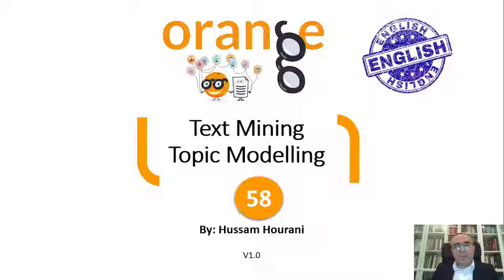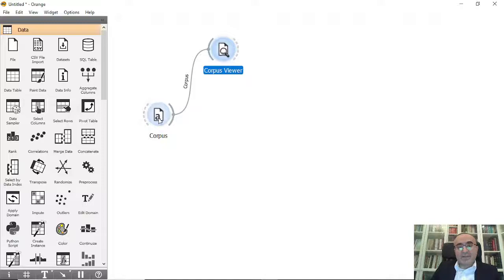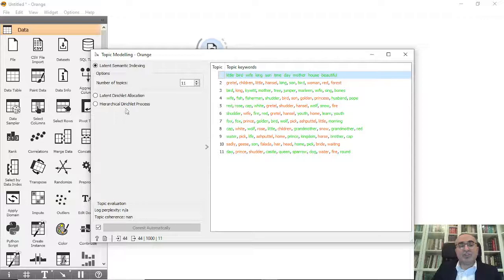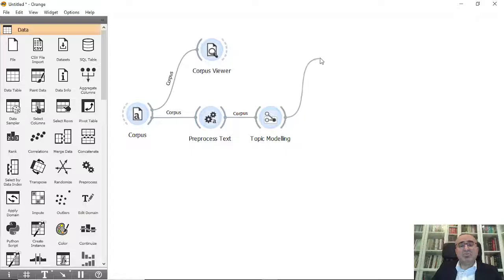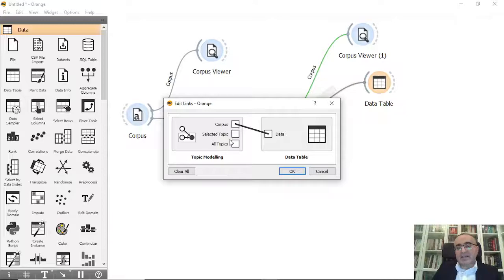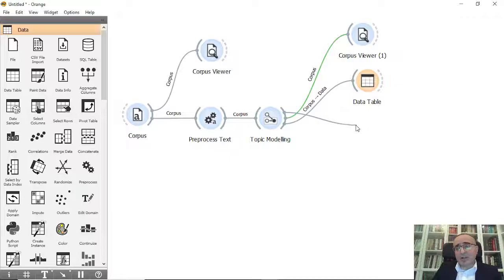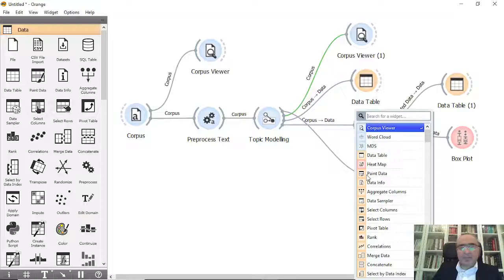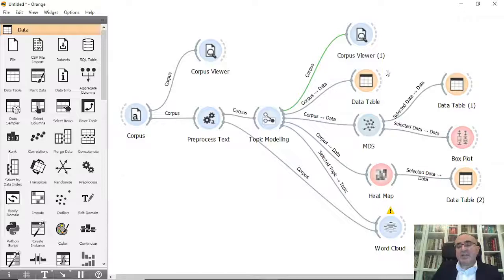58 : Text Mining : Topic Modelling